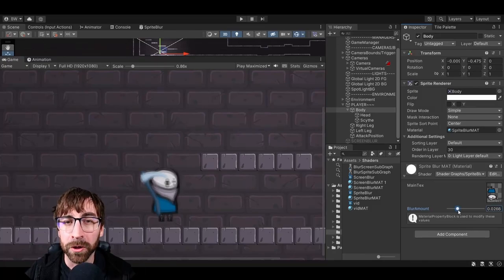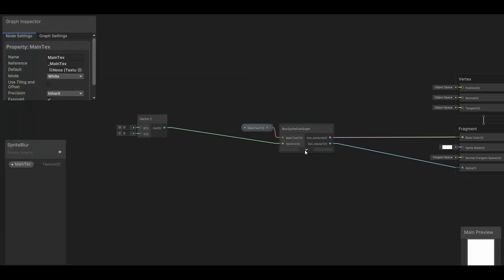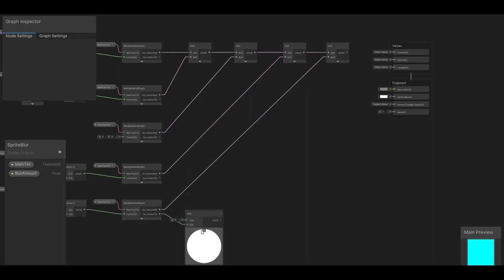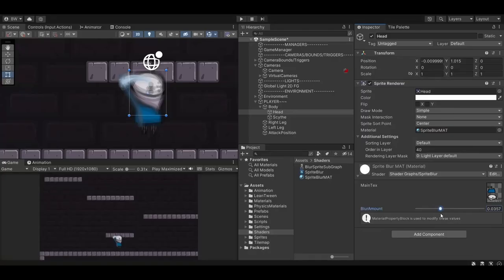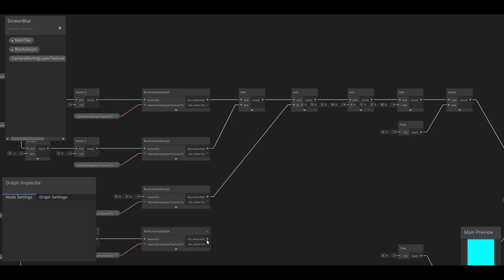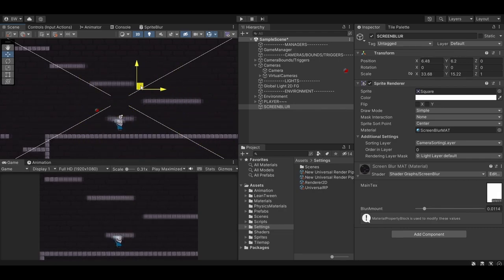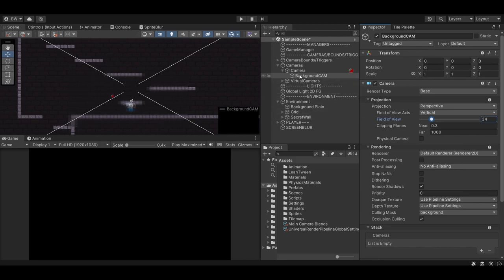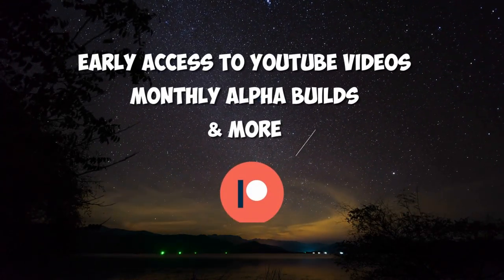Layer Specific Blur... in 2D!! | Unity Tutorial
In this 2D Unity tutorial, I'll first show you, with shadergraph, how to create a simple sprite blur shader, to be used on your character or other assets.

Then, we'll take that shader and modify it so that you can apply this blur as a sort of "overlay" on top of any layer in your scene!

This works in URP, with the 2D Renderer.

00:00 - Intro
00:27 - Setting Up the Sprite Blur Shader
04:21 - Setting Up The Environment Blur Shader
06:16 - Getting the Camera Sorting Layer Texture Working
07:04 - Getting the Environment Blur to Work Only on Certain Layers